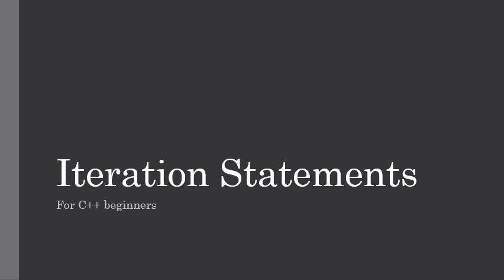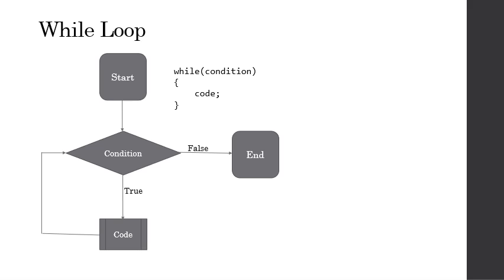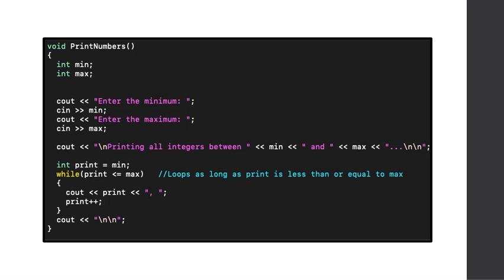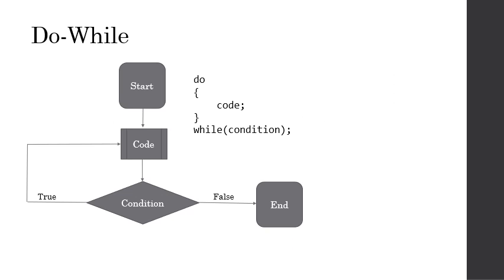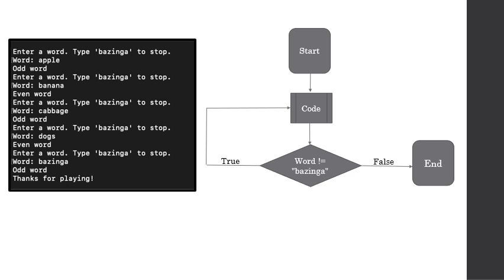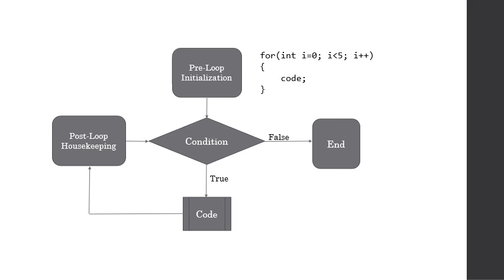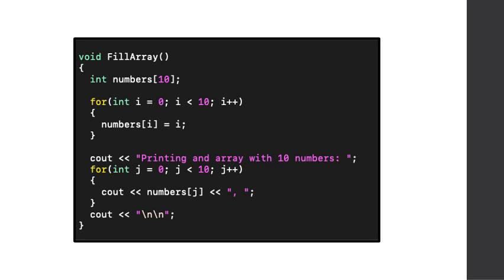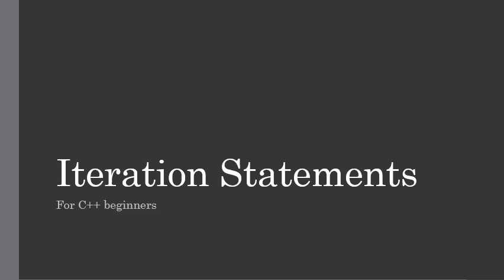ENGL 317 Slidecast